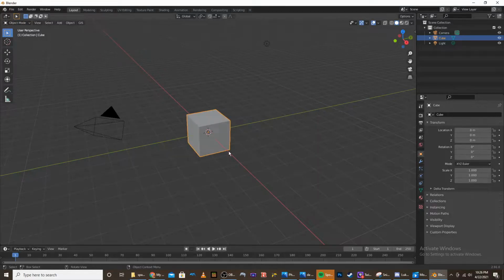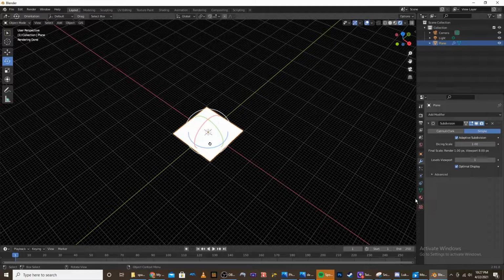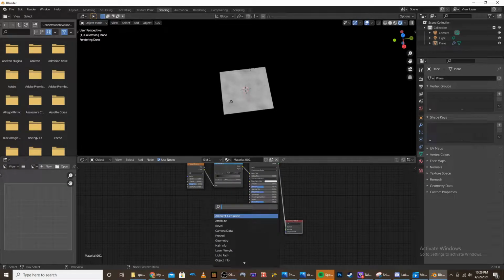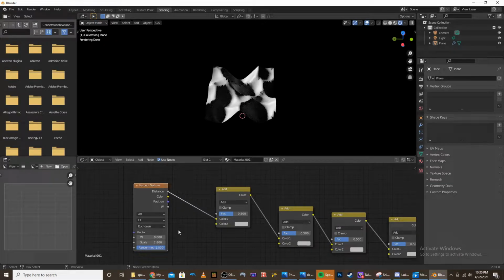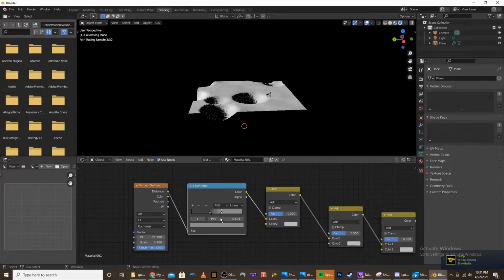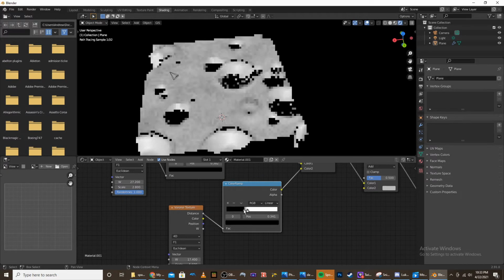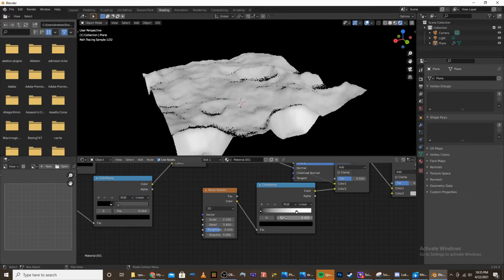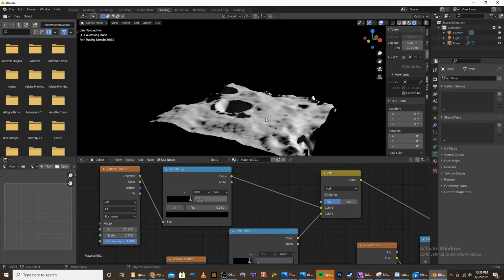How to Make the Surface of The Moon in Blender - (Tutorial)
In this video, I explain how to make the surface of the moon in Blender just by using procedural displacements. I think that this method accurately represents the features of the moon but could go a bit further if you convert it to a mesh and then add a particle system that randomly skews moon rocks everywhere. But even without it, it holds up pretty well.

--Links--